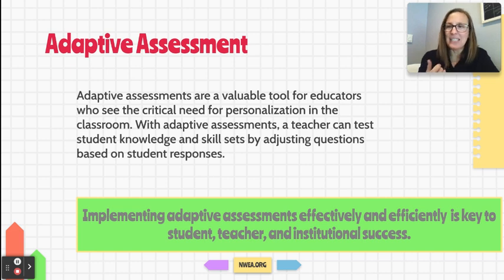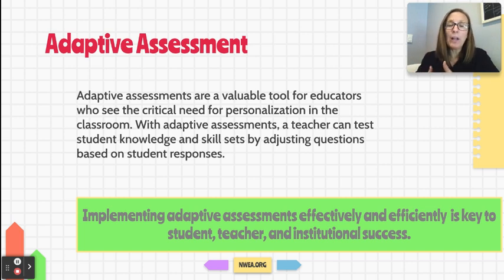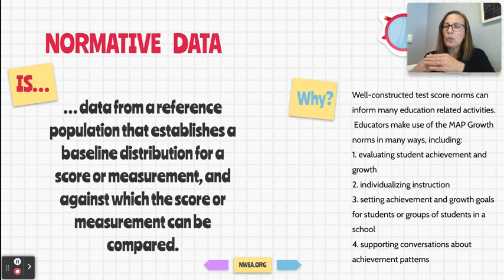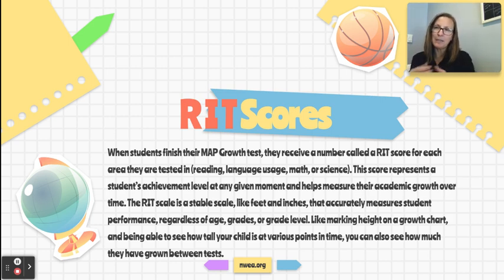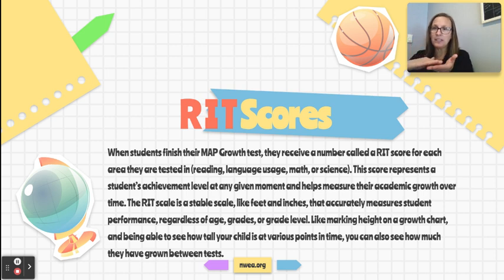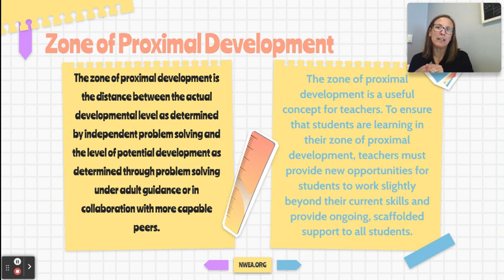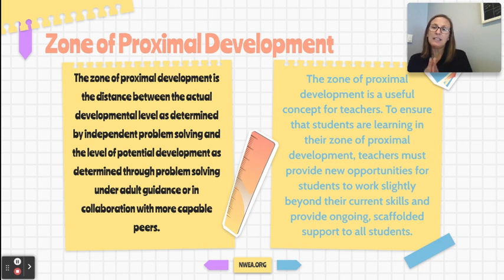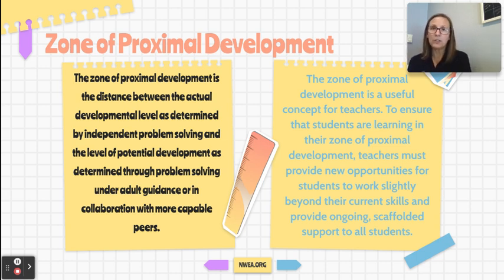MAP Growth Terminology